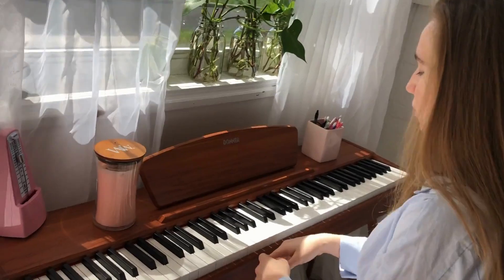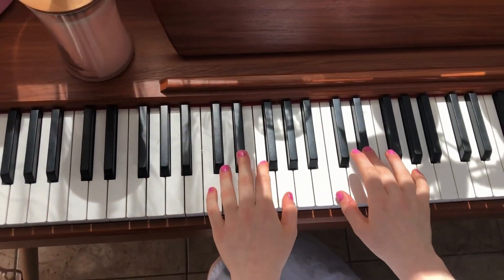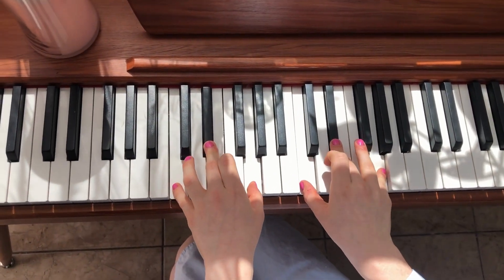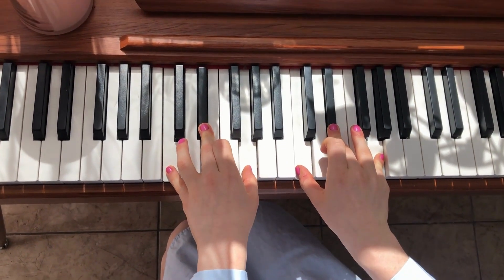What are the Cm Chords Root first and second inversion @JacklynDougherty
Cm Chords Root first and second inversion